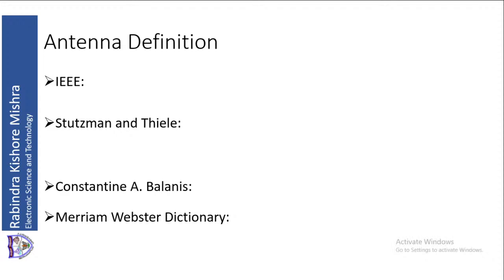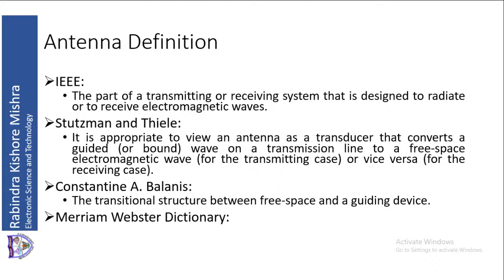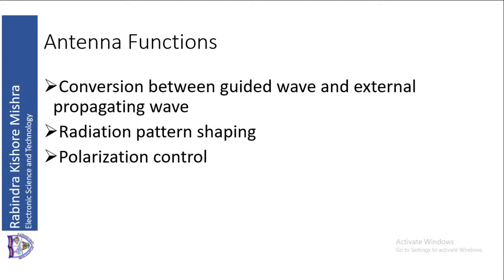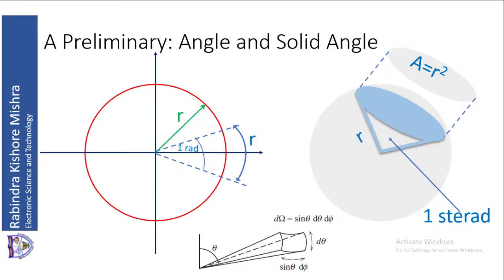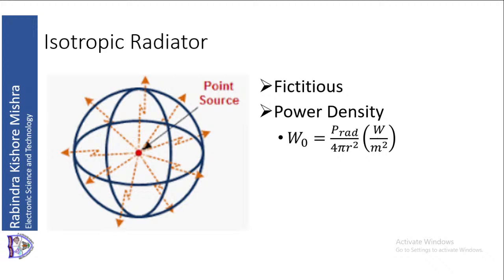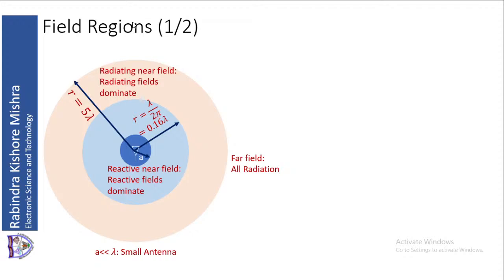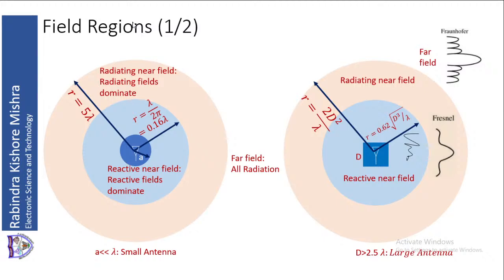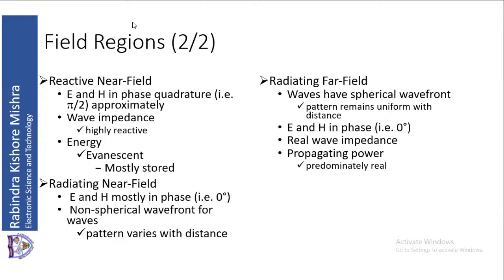Antennas and Parameter: Part 2